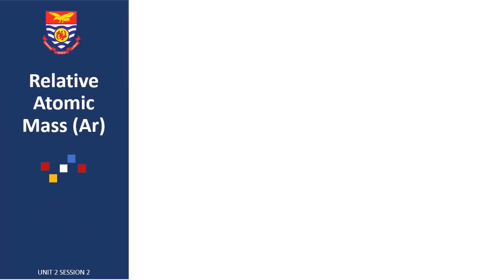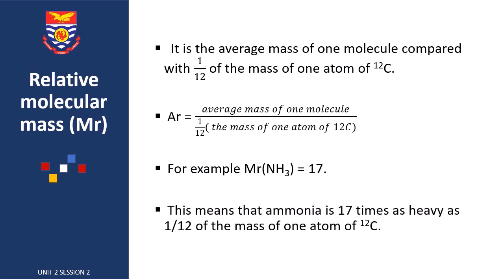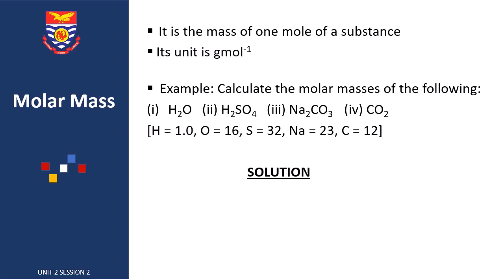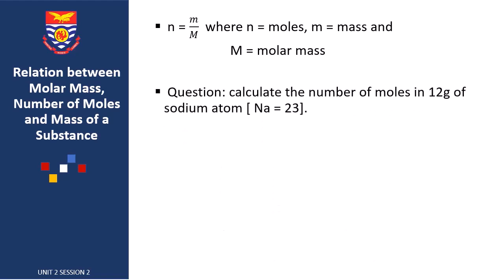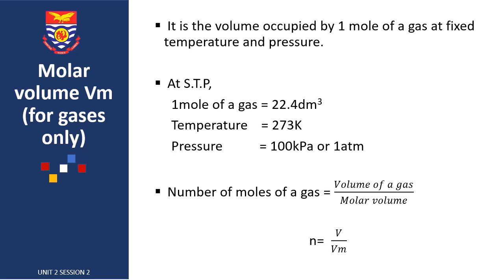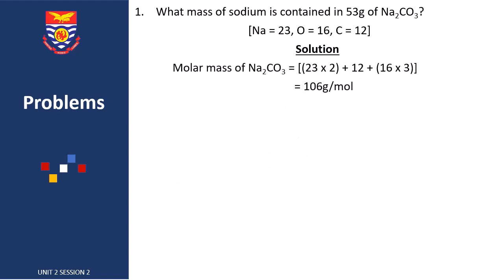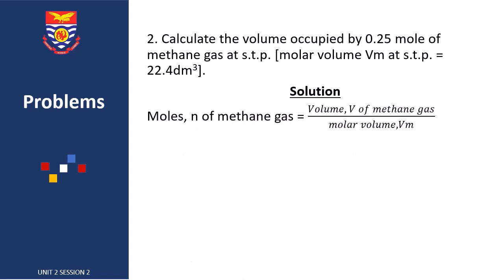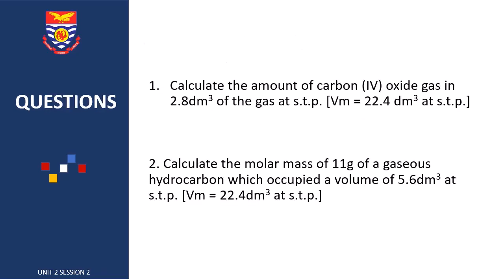Pedagogical Content Knowledge in Chemistry Unit 2 Session 2